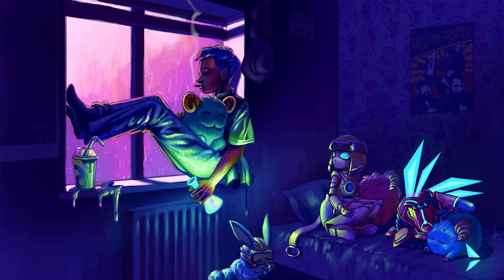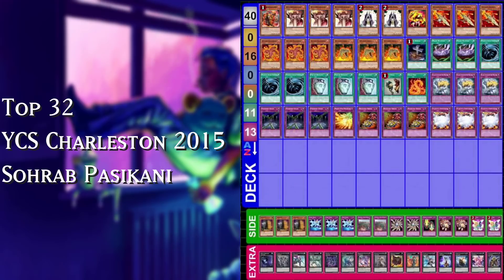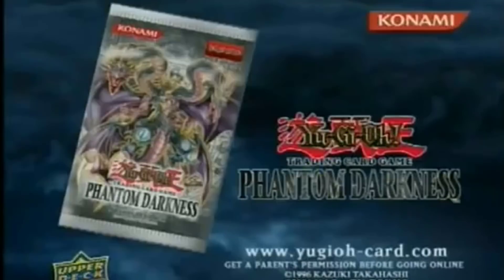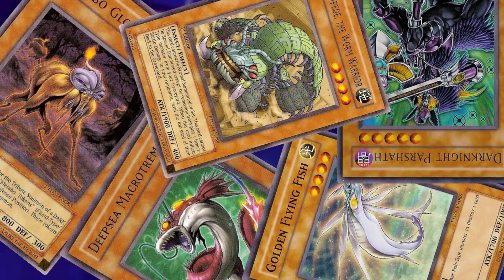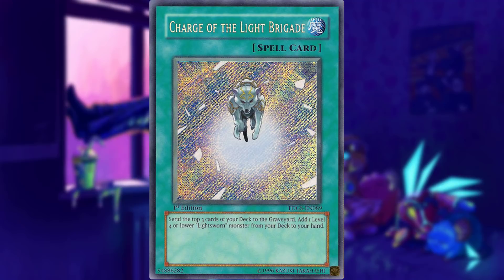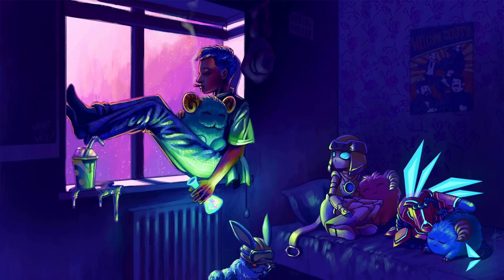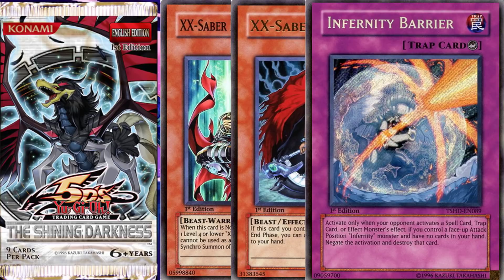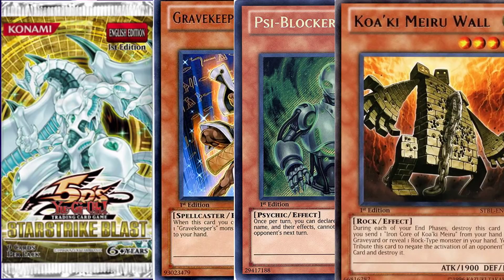Let's Talk About Yugiohs TCG Exclusives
This took me 3 days to make